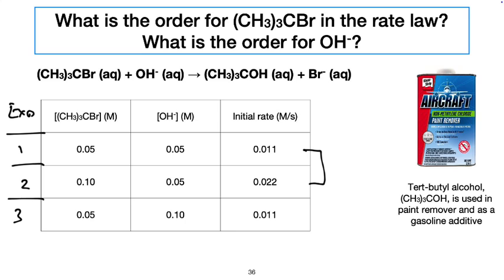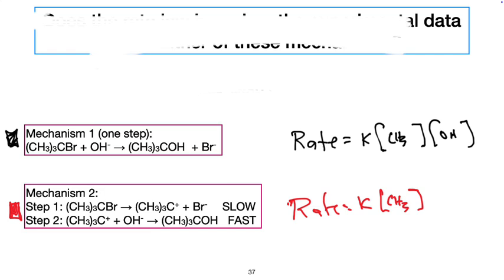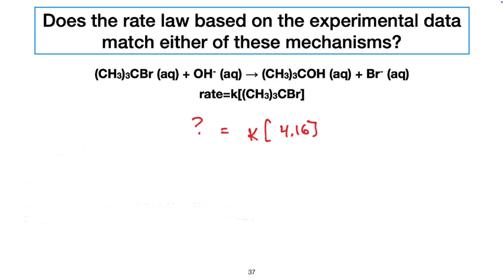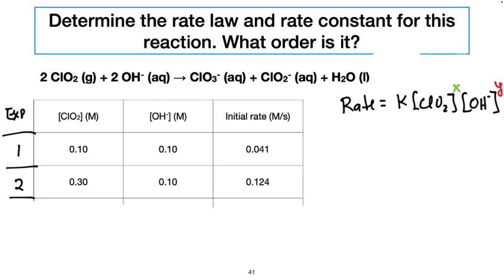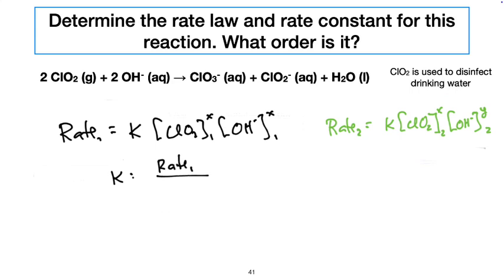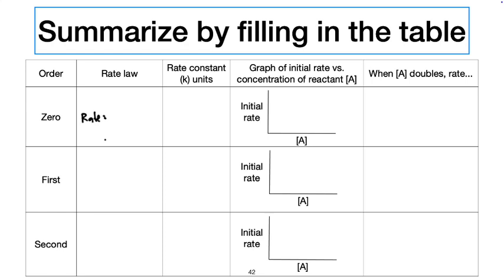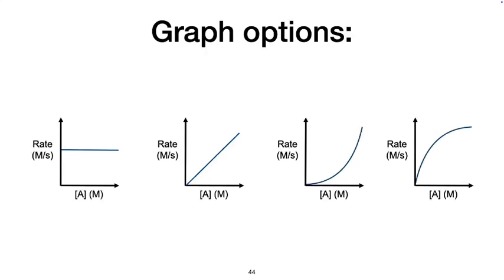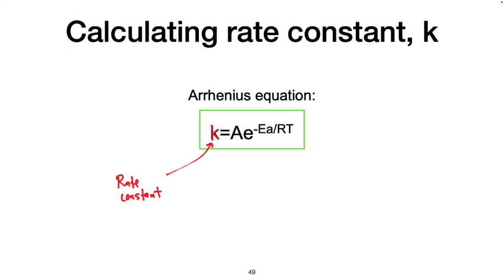152 wk2 R